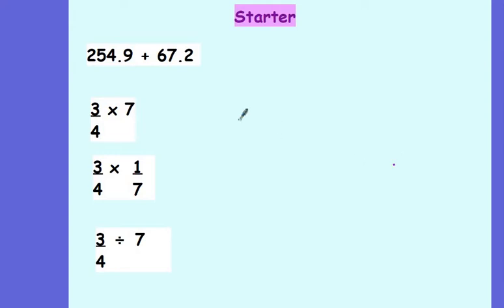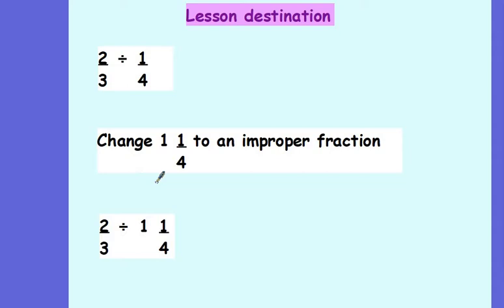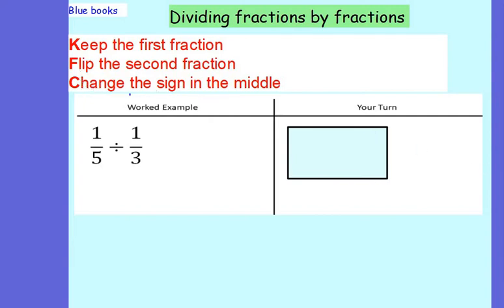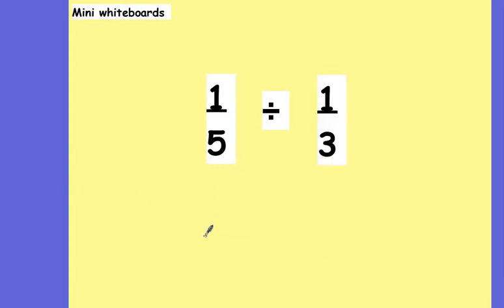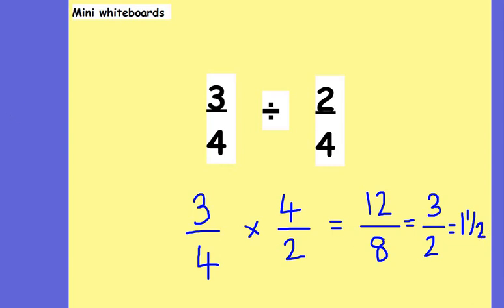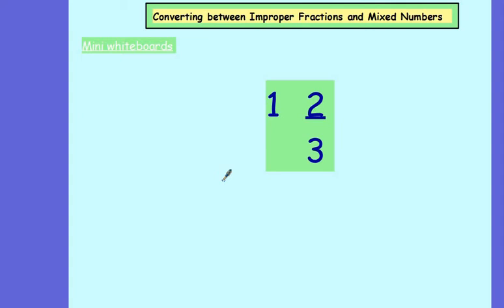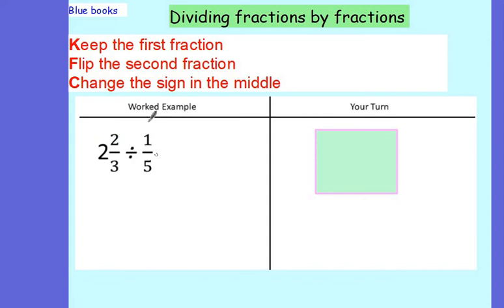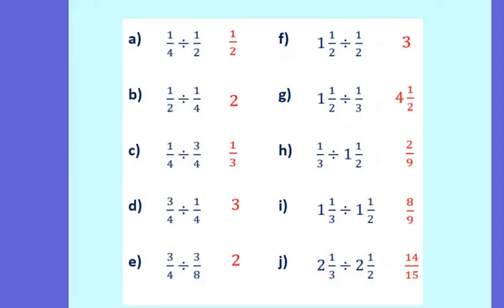7y4 Division of fractions by fractions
Dividing fractions by fractions using the Keep Flip Change procedure
Extension to include division of mixed numbers